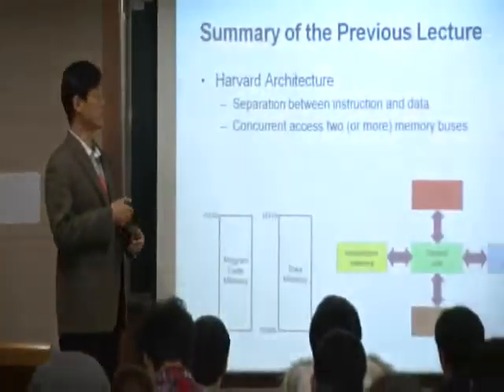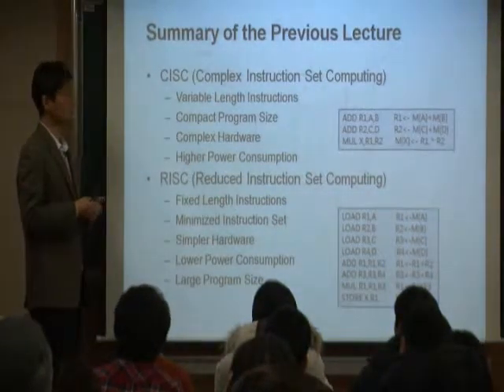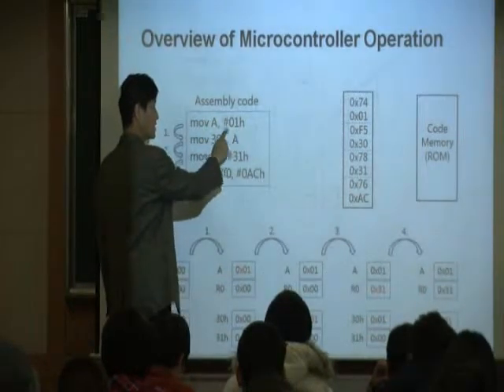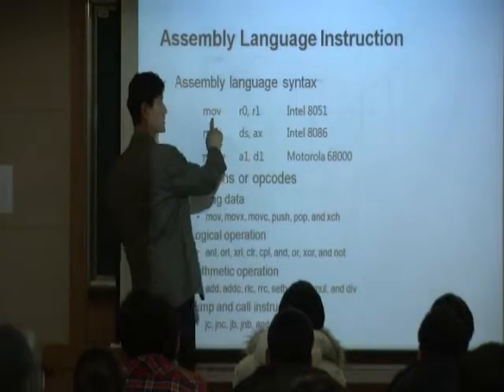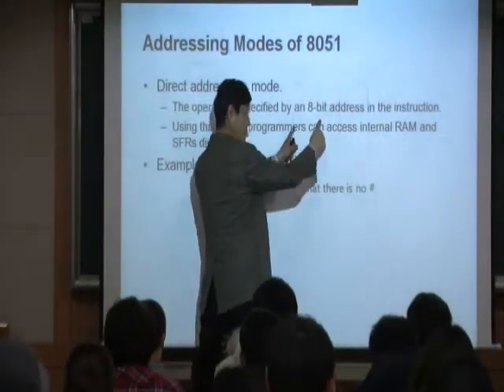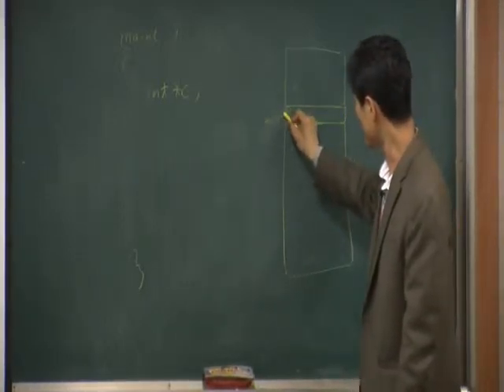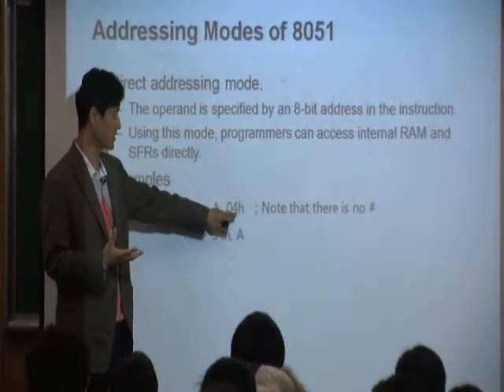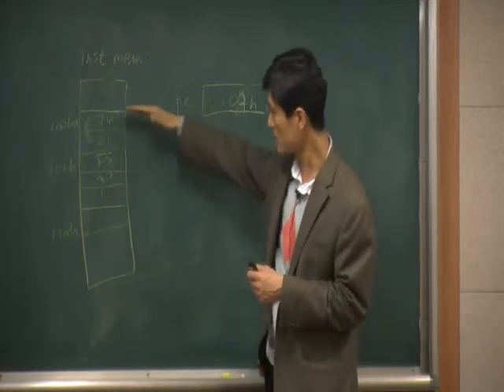Microprocessor Applications (마이크로프로세서 응용) Lecture 4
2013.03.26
Microcontroller operation